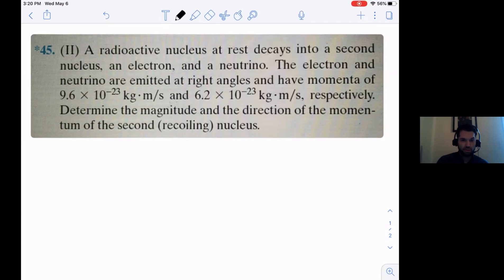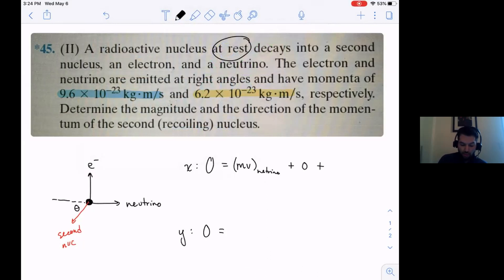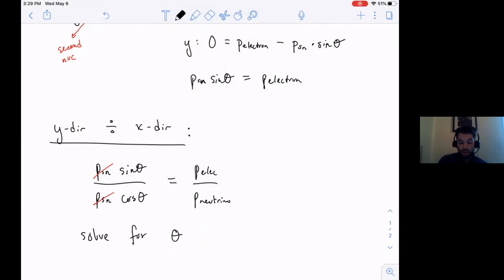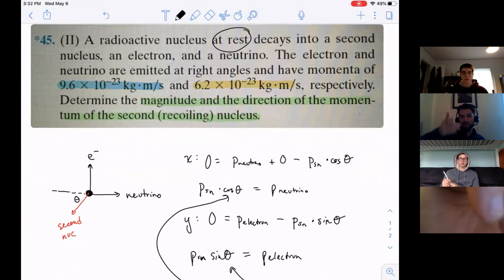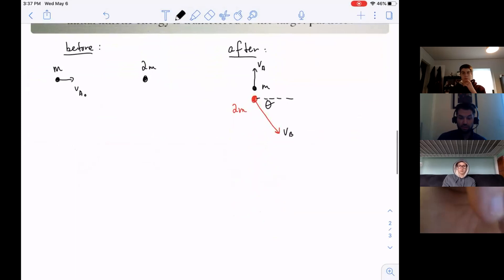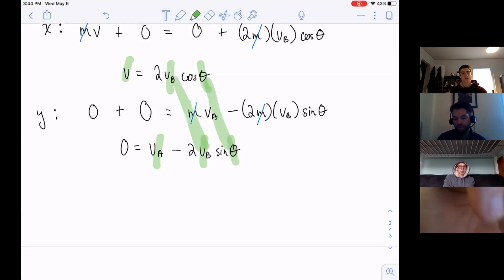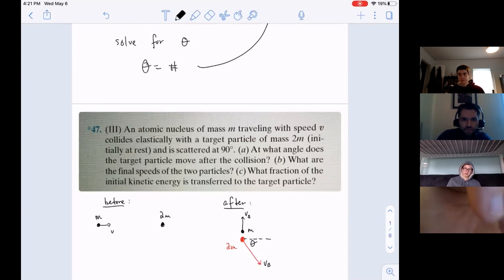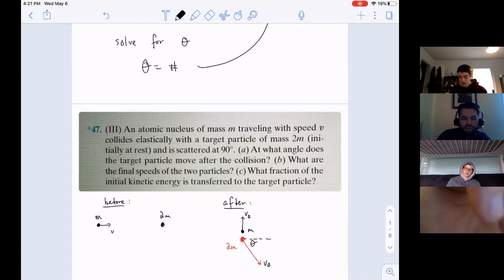7-7 Problem Set Questions